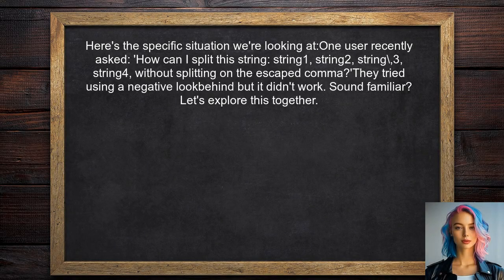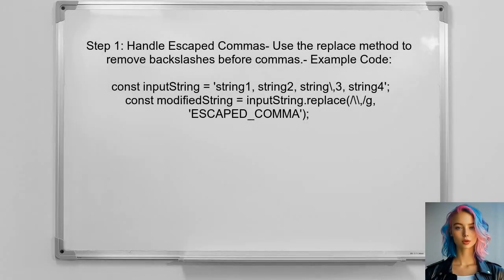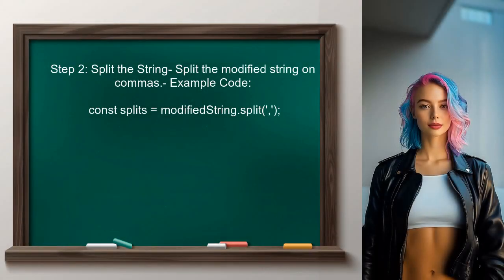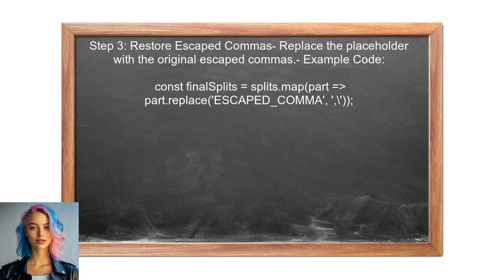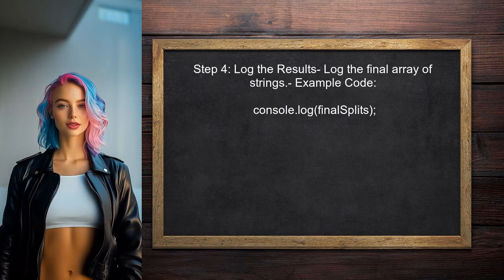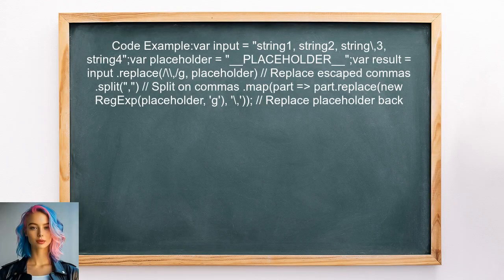Mastering Regex: Splitting Strings with Negative Lookbehind Explained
In this video, we dive into the fascinating world of regular expressions, focusing specifically on the powerful technique of splitting strings using negative lookbehind assertions. Whether you're a beginner looking to enhance your coding skills or an experienced developer seeking to refine your regex knowledge, this tutorial will provide you with clear explanations and practical examples. Join us as we unravel the complexities of regex and empower you to master string manipulation like never before!

Today's Topic: Mastering Regex: Splitting Strings with Negative Lookbehind Explained

Related to